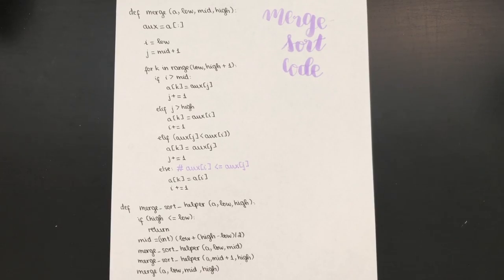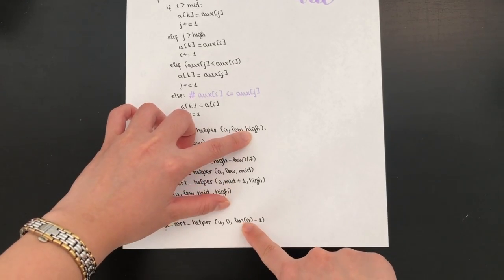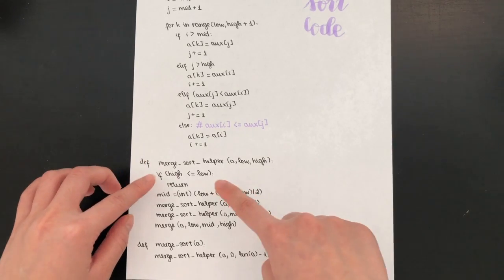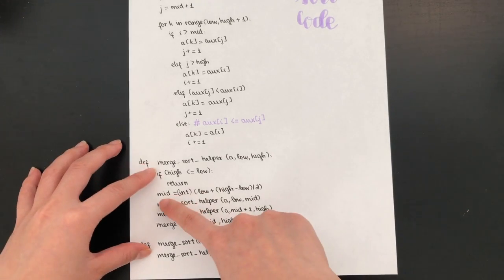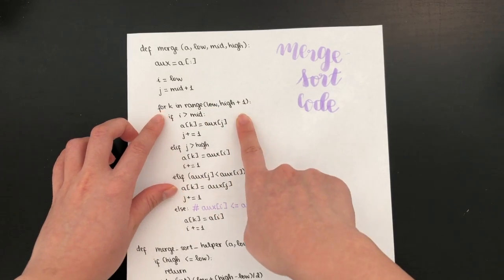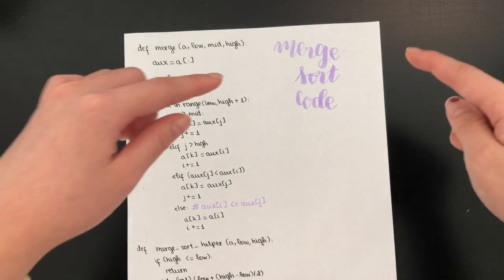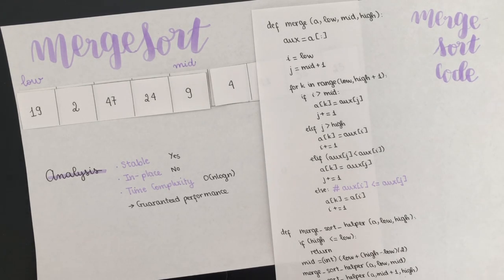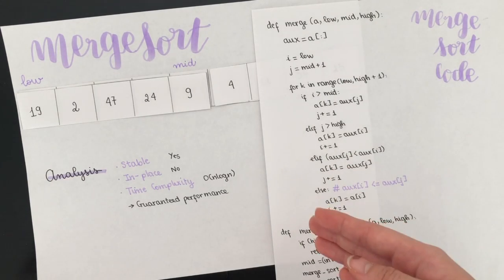Merge Sort 🌟🌟🌟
We go through Merge Sort together. One sentence summary: With an unsorted array, sort the left half, sort the right half, and merge them so that the result is sorted.

I actually mean 25 is smaller than 47, and [k] = aux[i] in the else statement in the code.